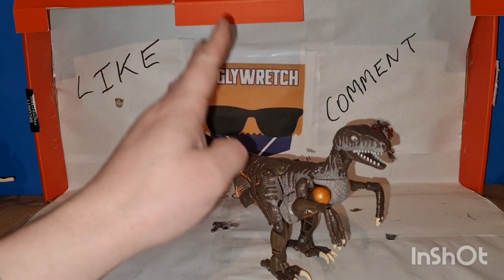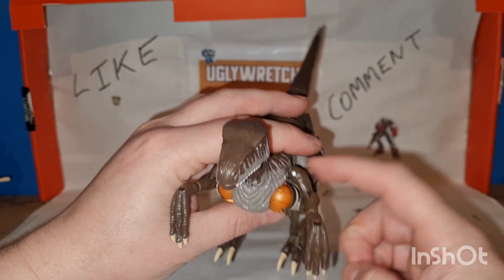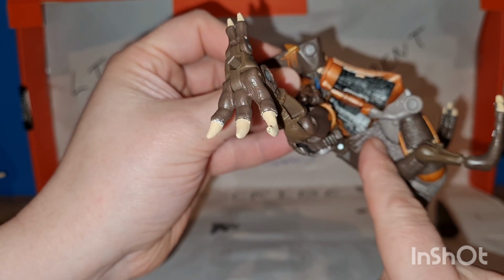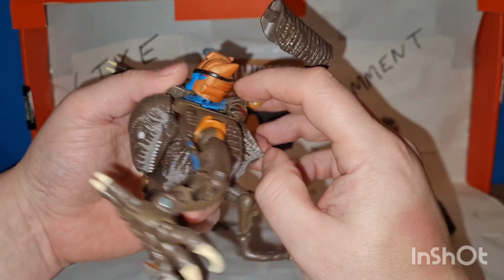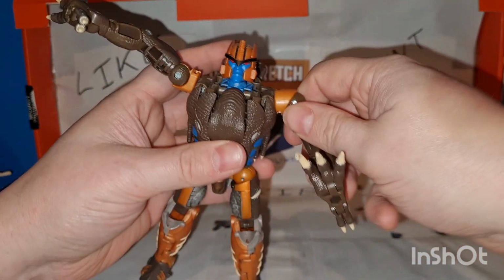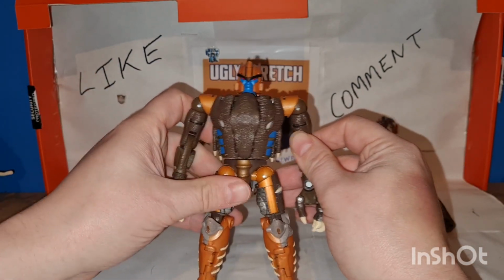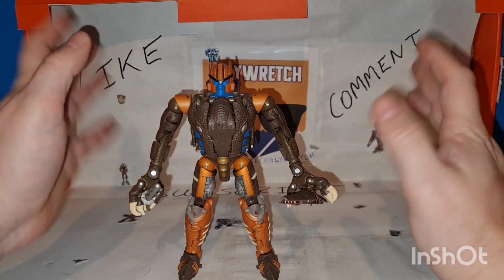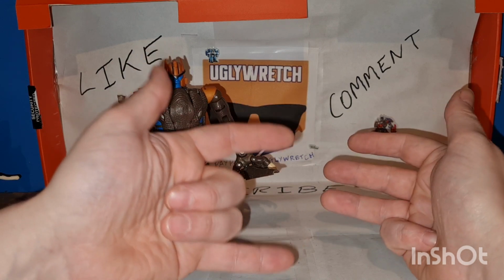Vid 679 Transformers Kingdom Voyager Dinobot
Still not sure if to count as a Maximal or Predacon... But let's review him anyway!